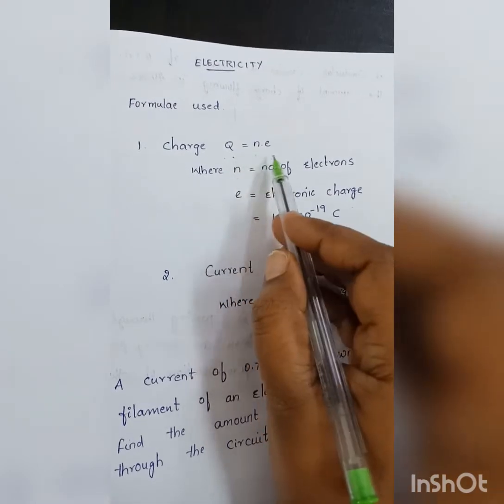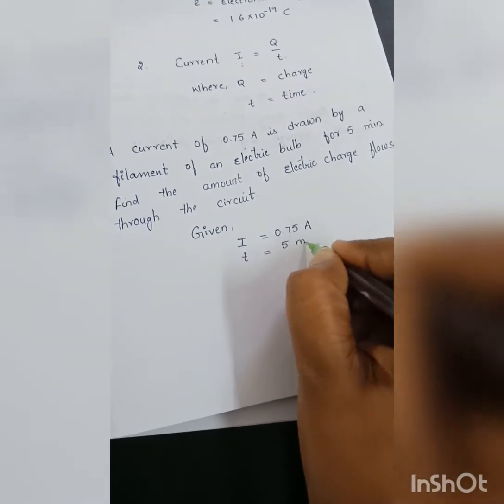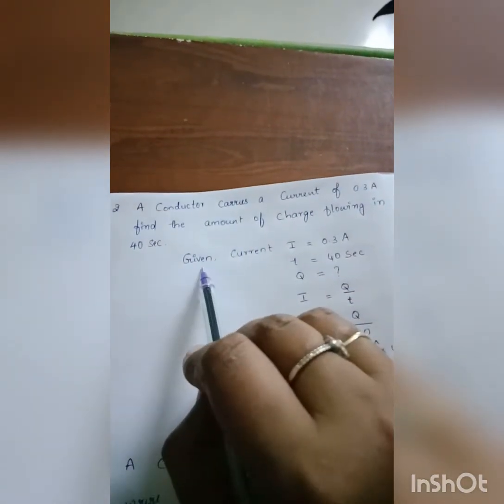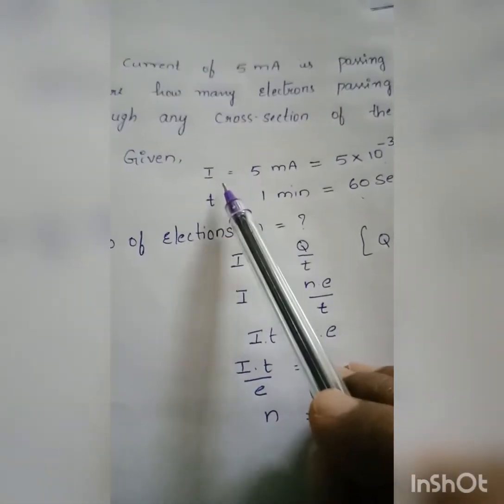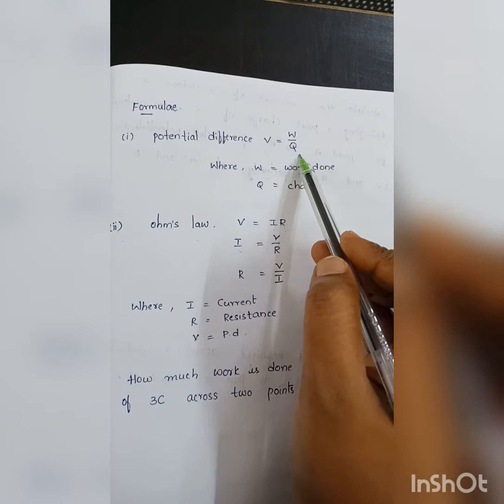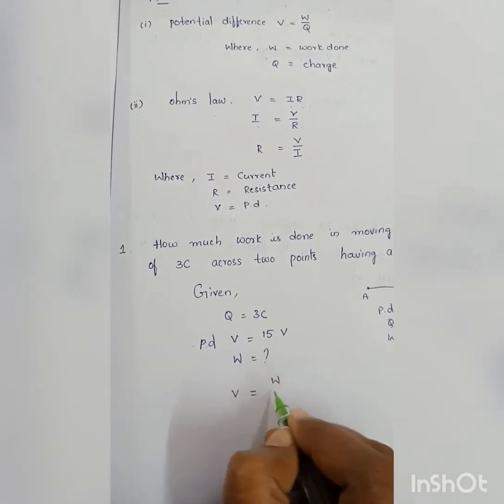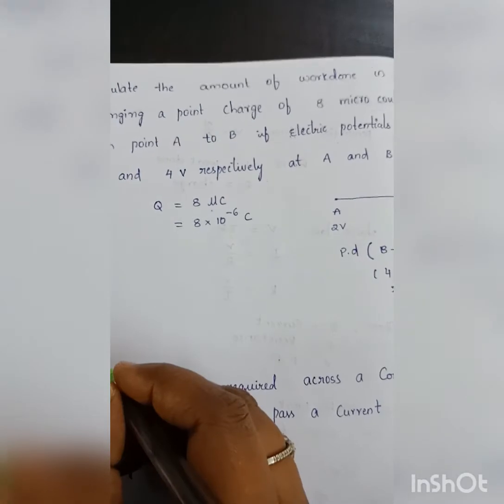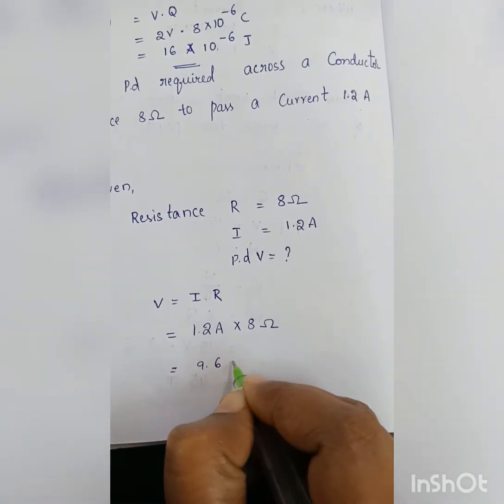basic numerical problems of electricity